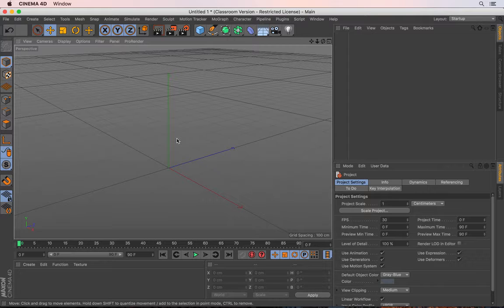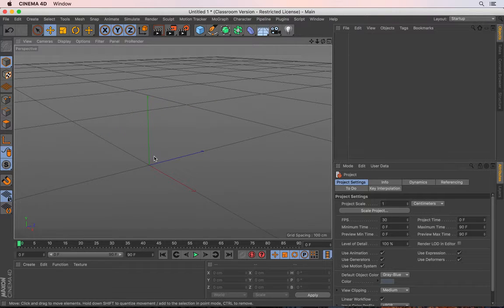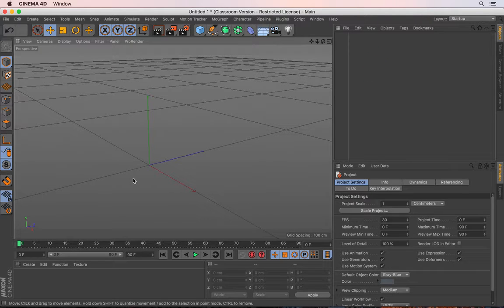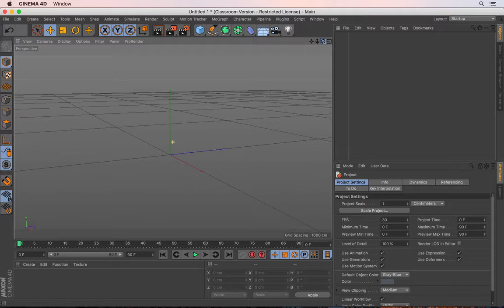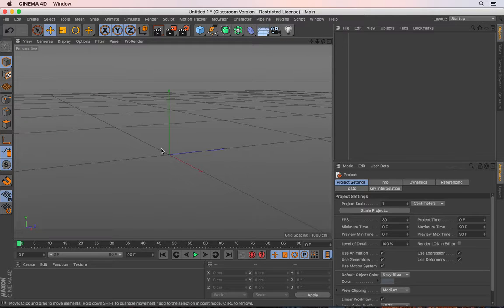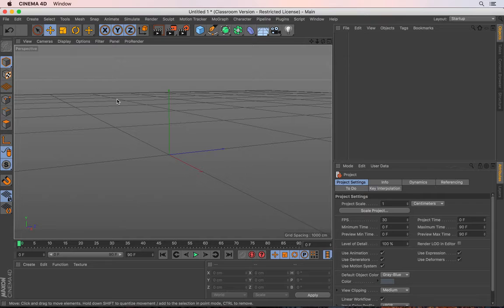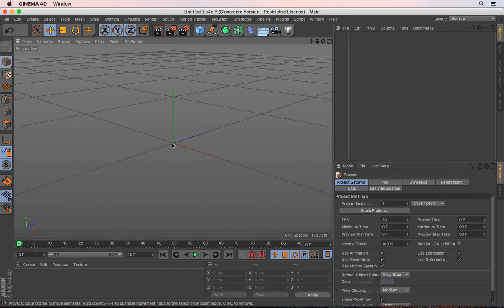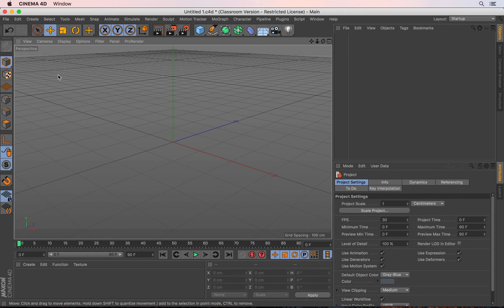HowTo Navigate inside Cinema 4D